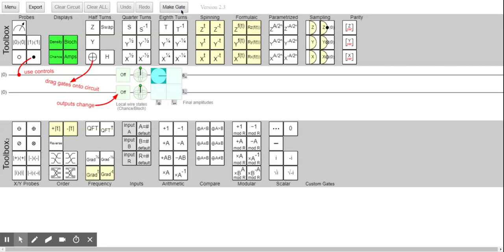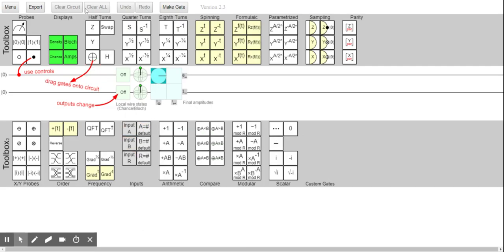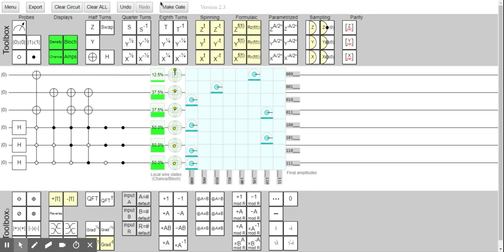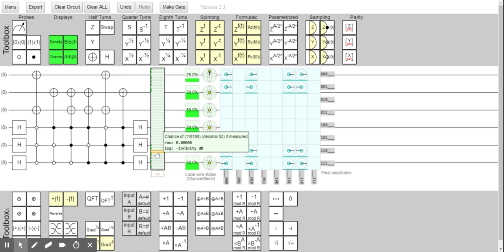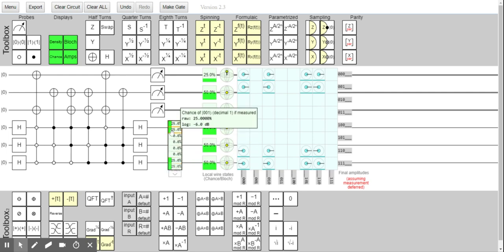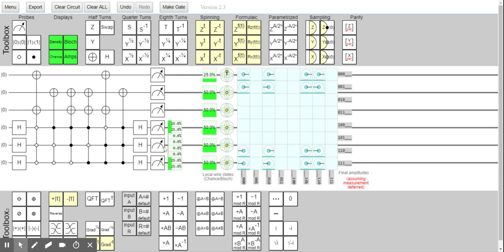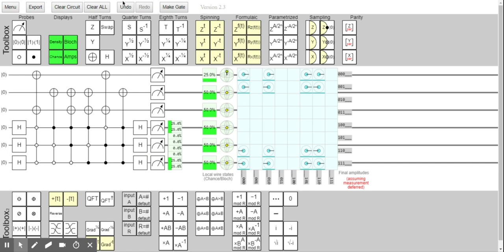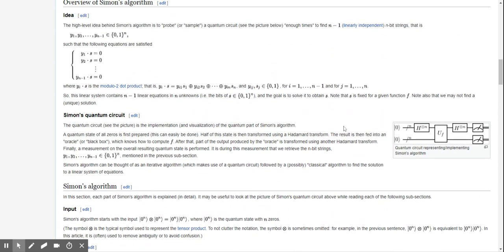Algorithms Recap Attempt #2 [Part 7]